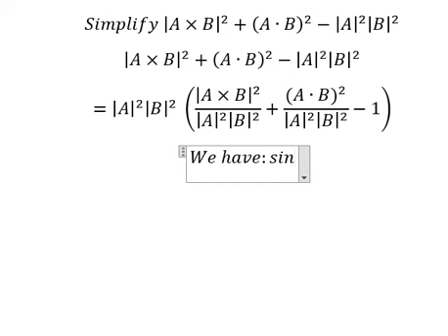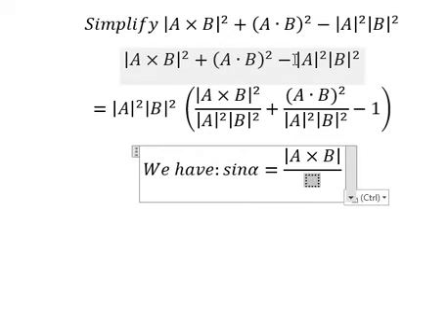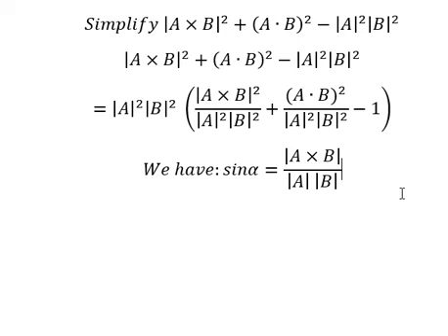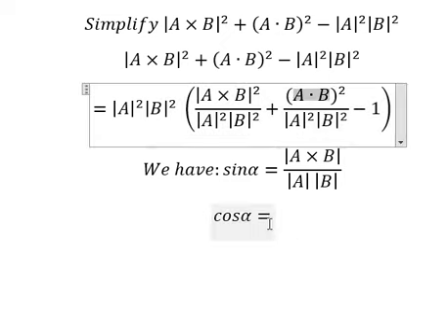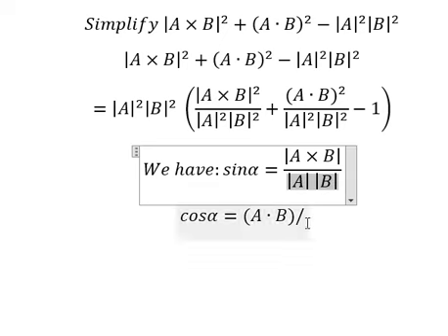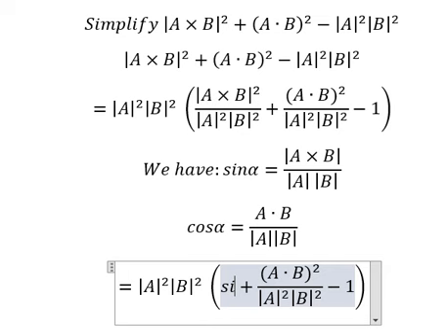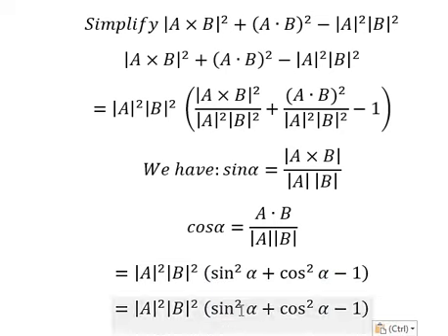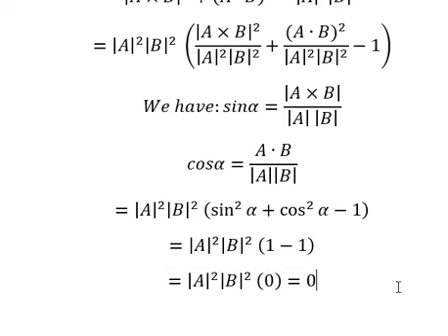Calculus Help: Dot Product and Cross Product: Simplify |A×B|^2+(A∙B)^2-